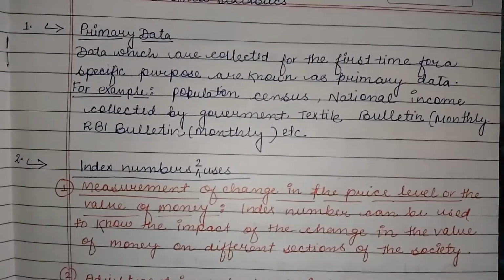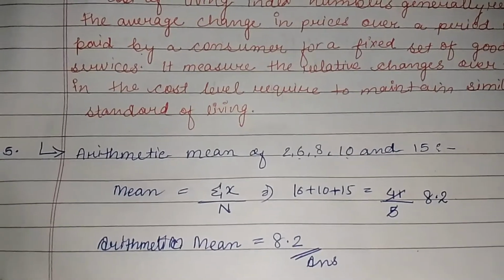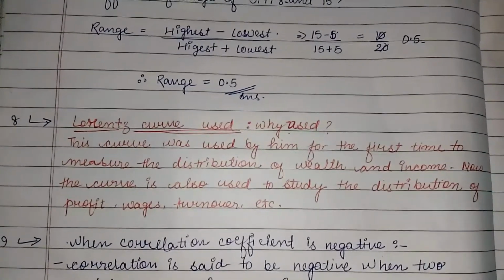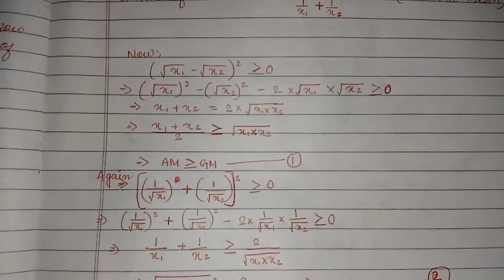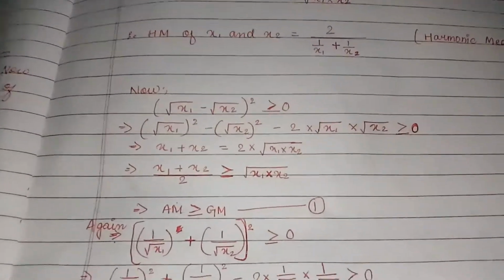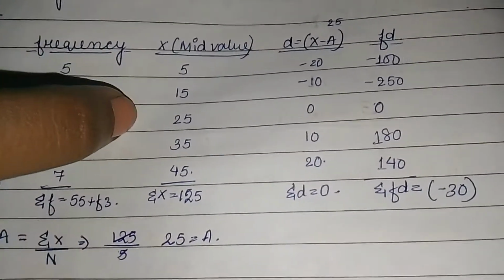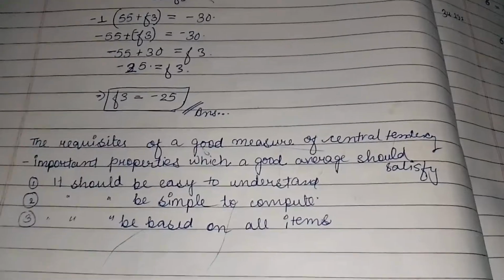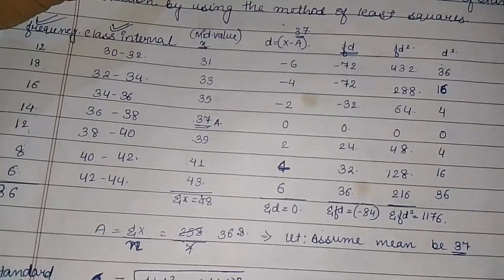Business Statistics important questions with solved answer for CBCS dibrugarh University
earn money by referring friends use my link to join earning money

Looking for notes to study from? Try Krayonnz app which has thousands of genuine, trusted and verified notes.

statistics important question and answer for CBCS and other boards B.com 3rd semester dibrugarh University Assam important questions with answers for final exam 2022 session November December